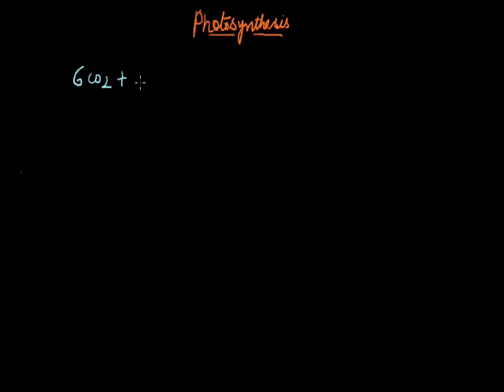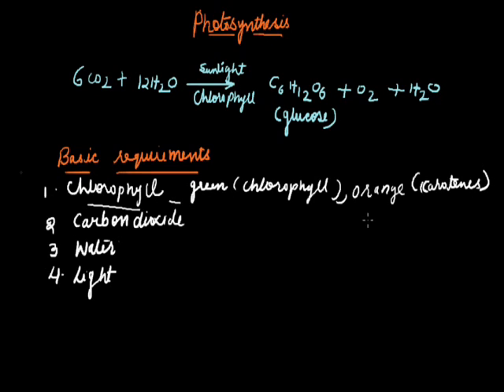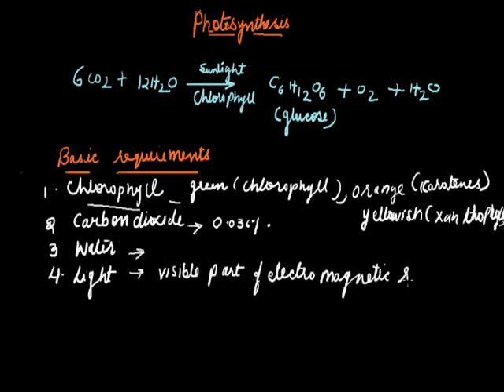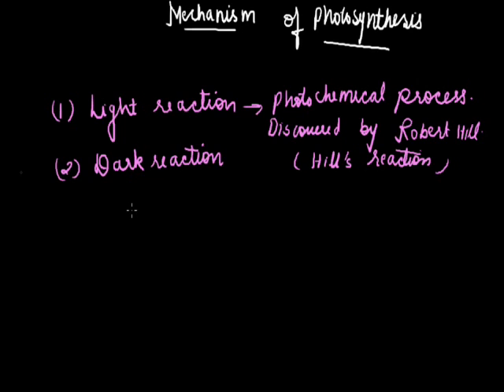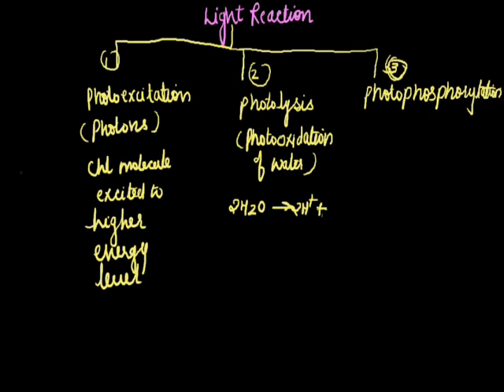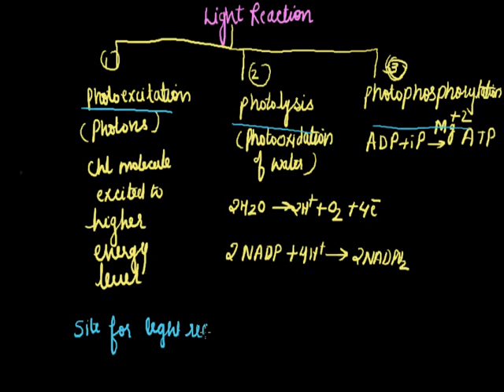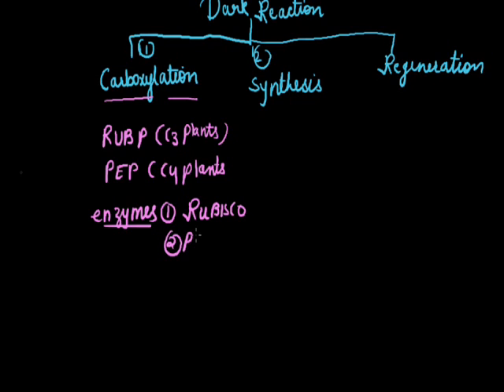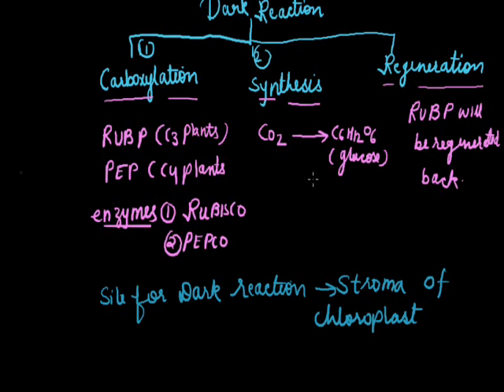Photosynthesis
raw materials for the process, light and dark reaction